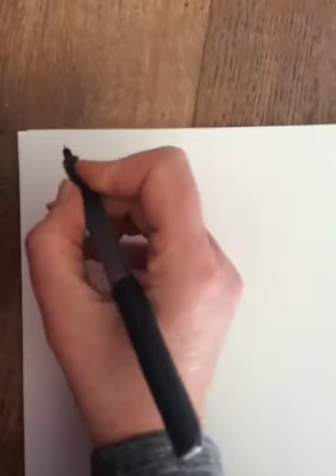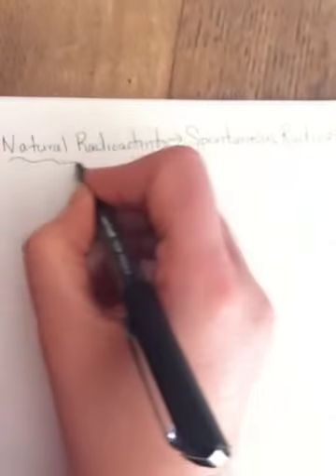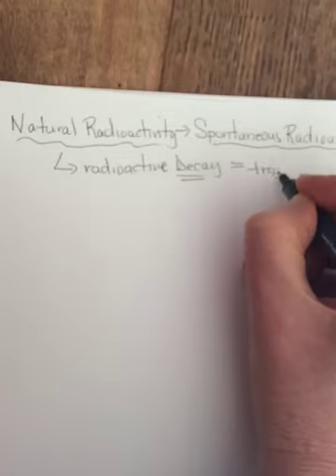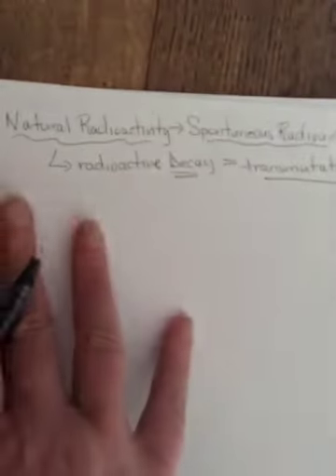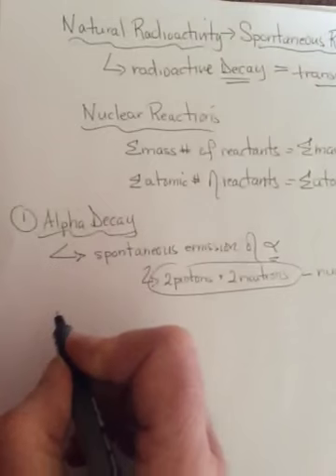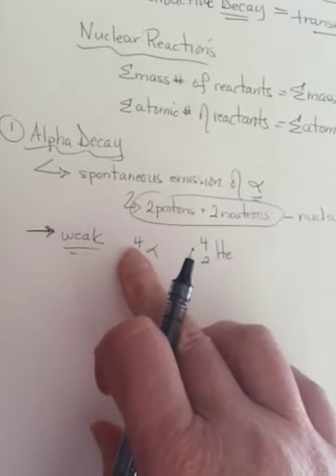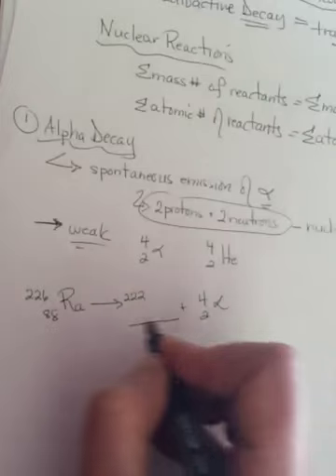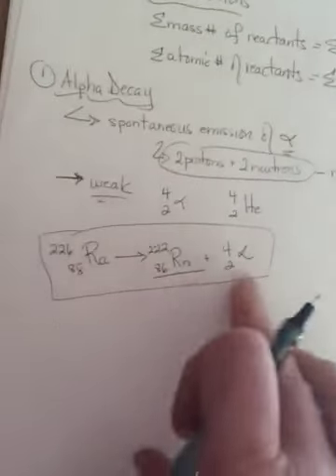Science 122 Spontaneous Nuclear Reactions